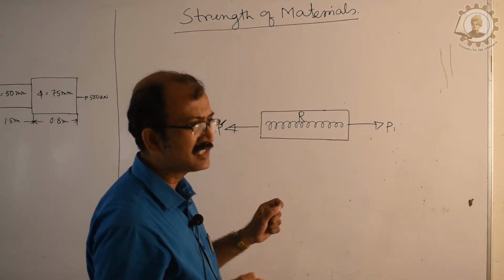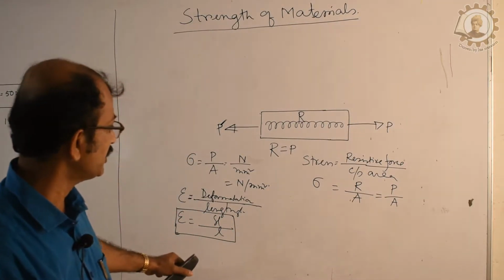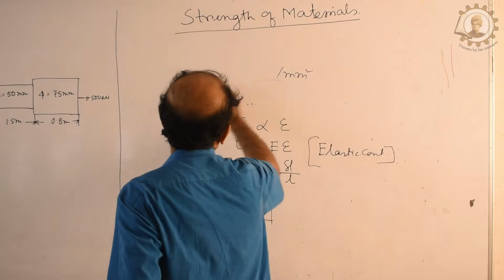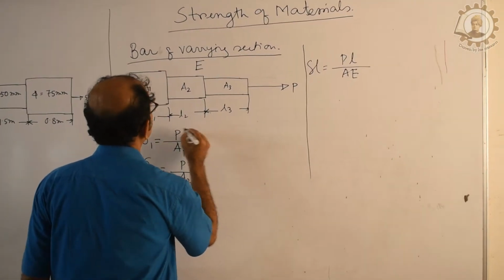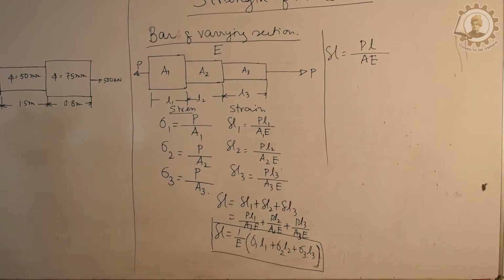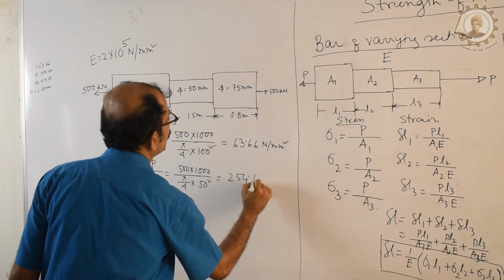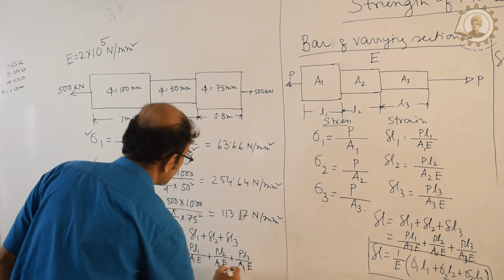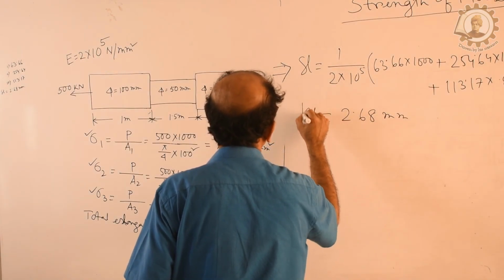JELET STRENGTH OF MATERIALS || MISSION CAREER || SVGI